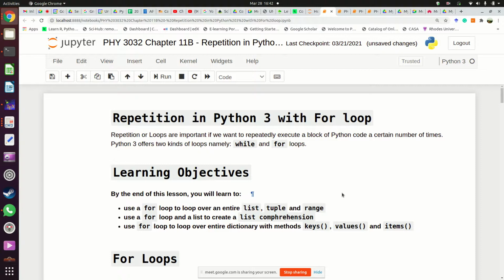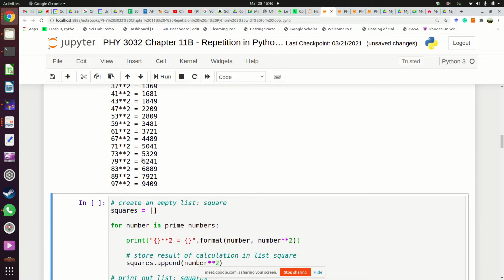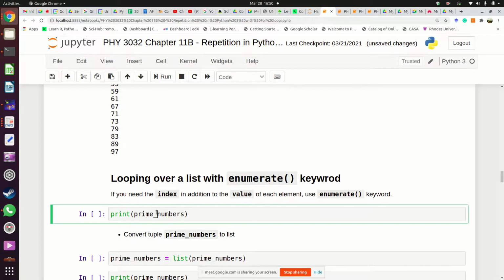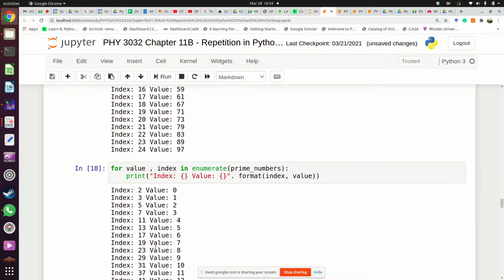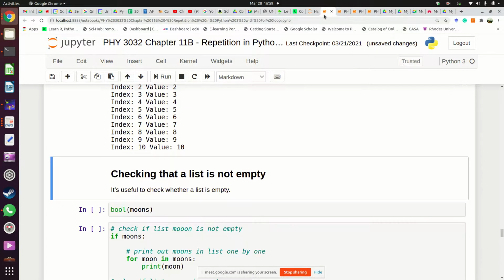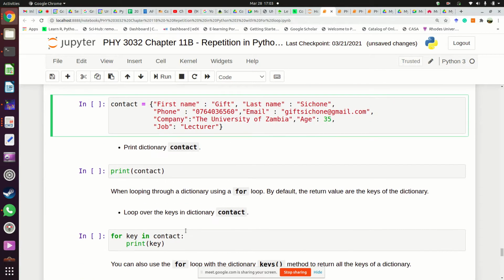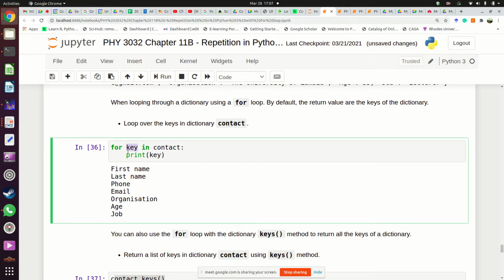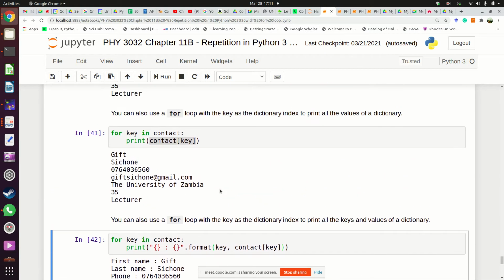UNZA PHY 3032 Chapter 11B Repetition in Python with For loop 28 March 2021